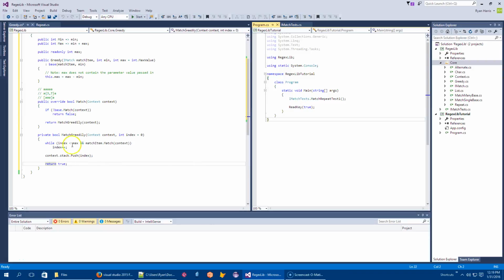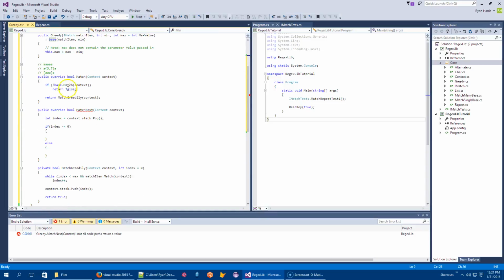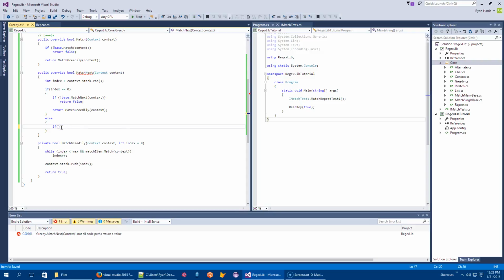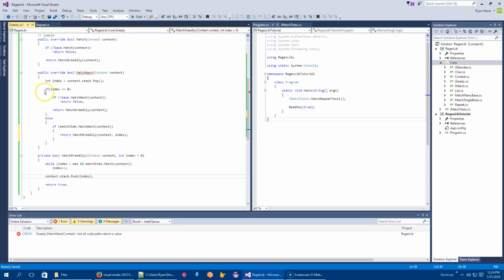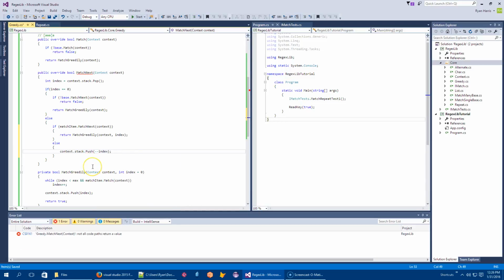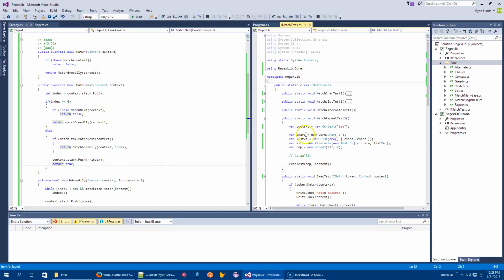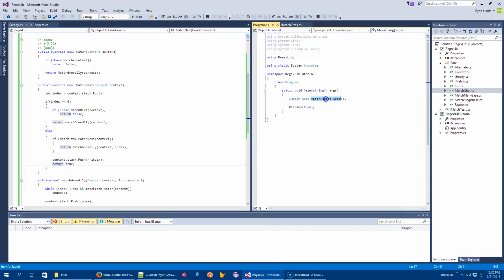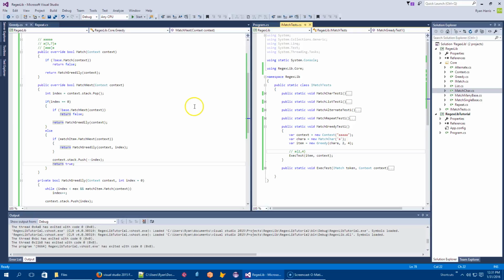Regex Lib in C# Part 10 - Greedy Backtracking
Finish up the Greedy class and implement backtracking